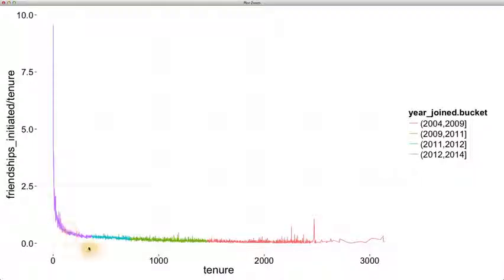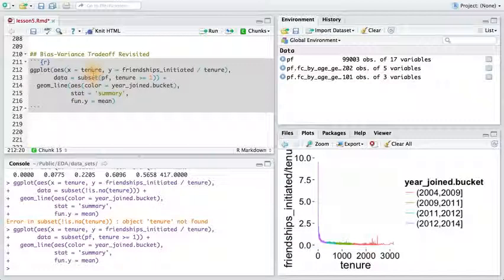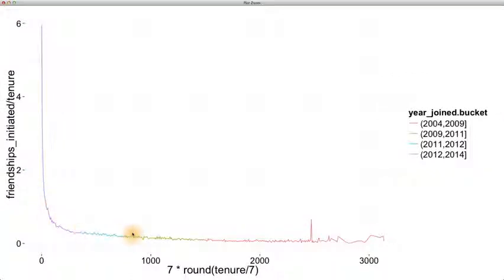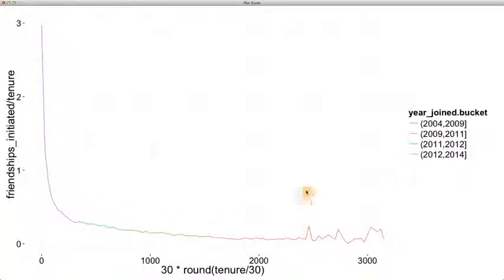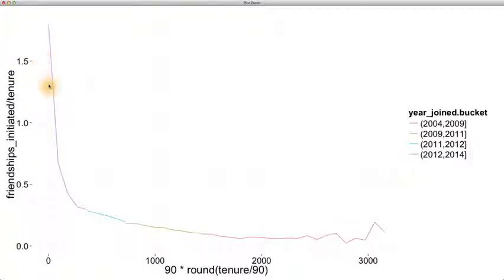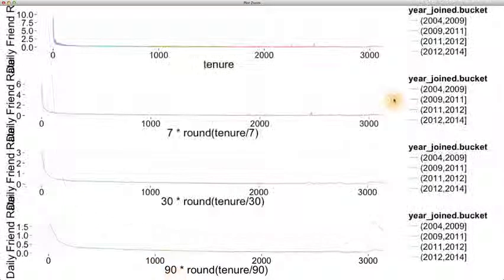5 24 Bias Variance Trade off Revisited